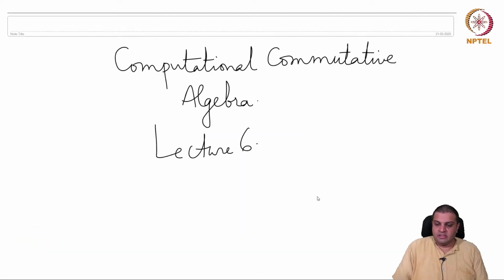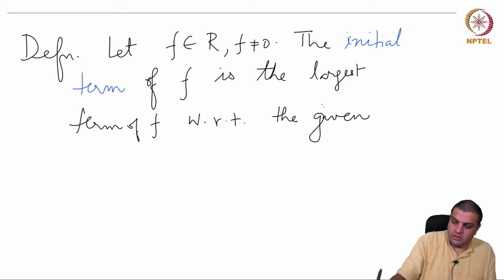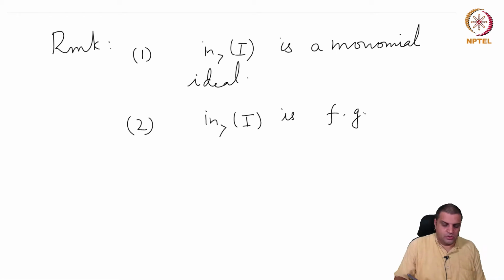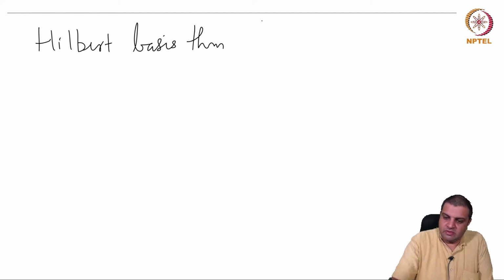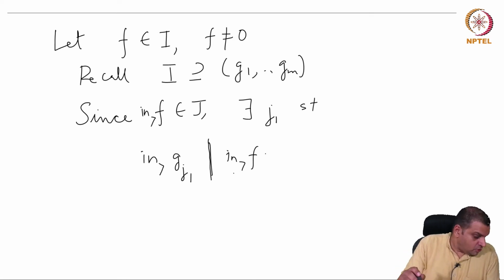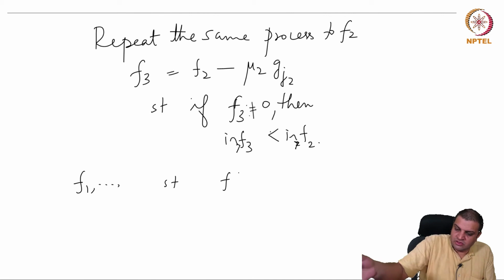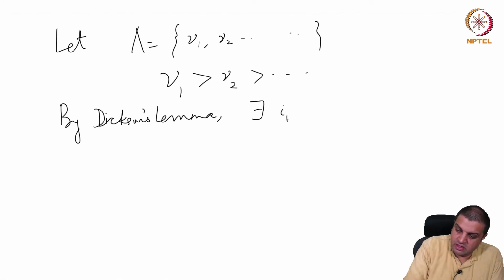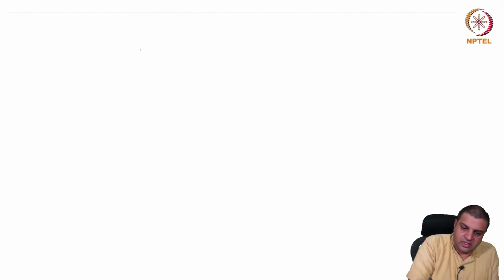mod02lec06 - Initial ideals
proof of Hilbert basis theorem,